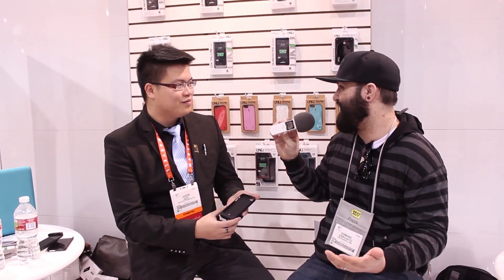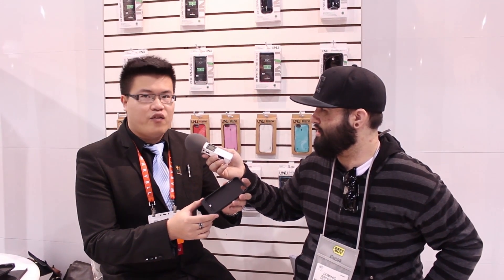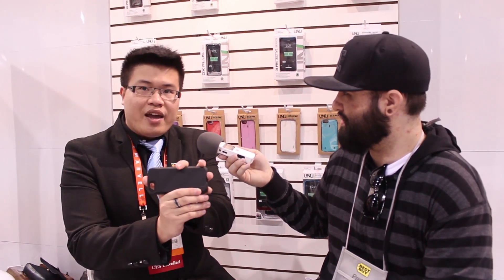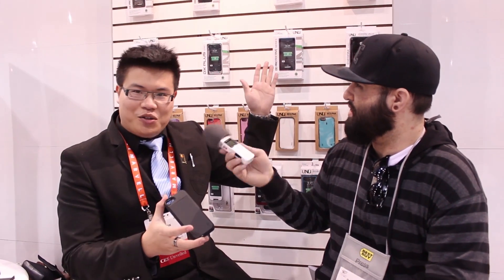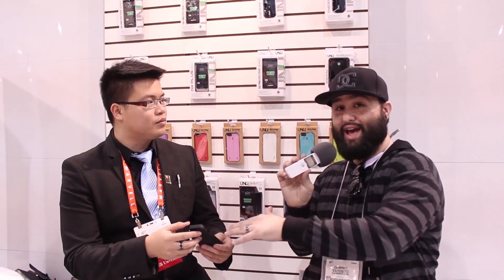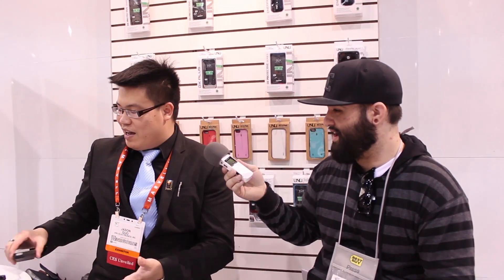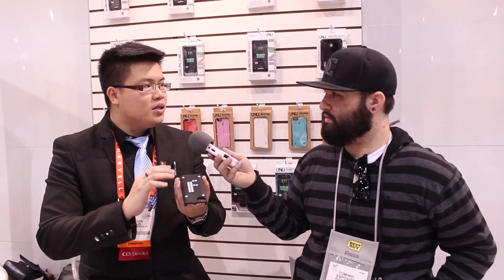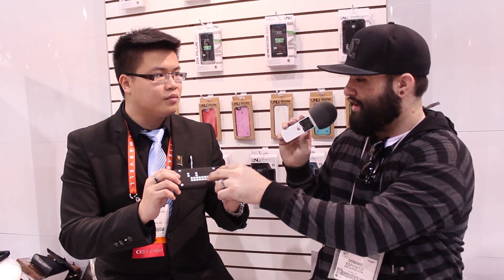[CES 2013] uNu iPhone 5 Battery Case And LED Case